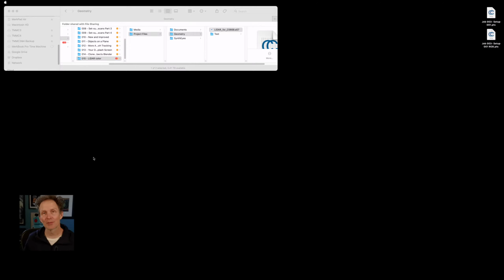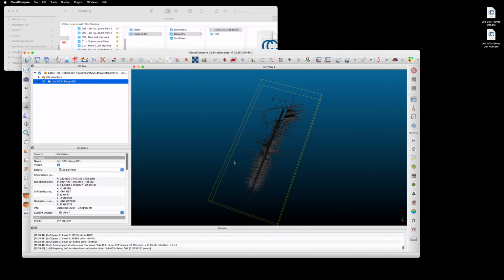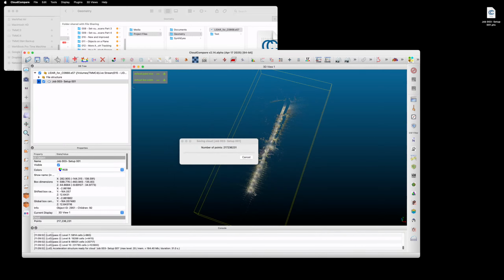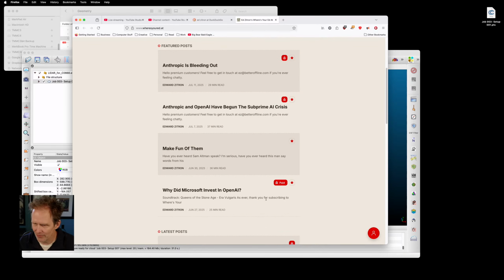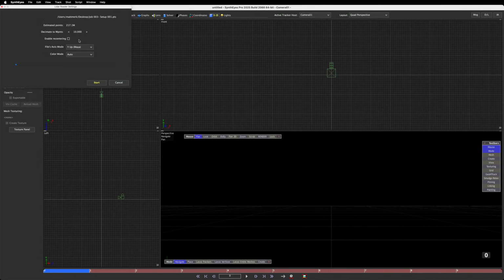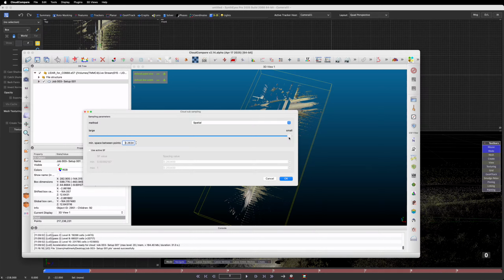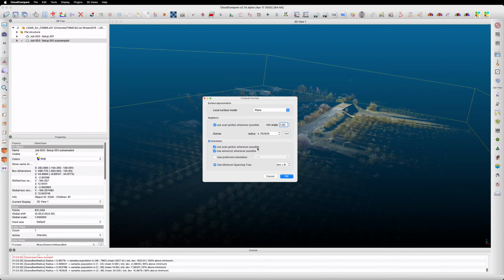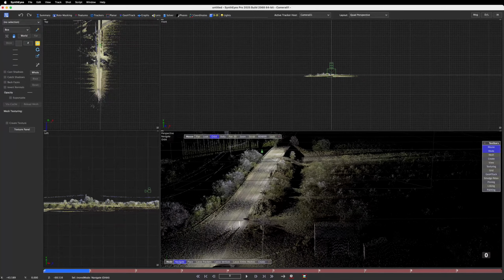Weird colored LIDAR in SynthEyes?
If you happen to be doing forensic work in SynthEyes, you may have noticed some point clouds come it looking a little strange.Here's how I fix that.